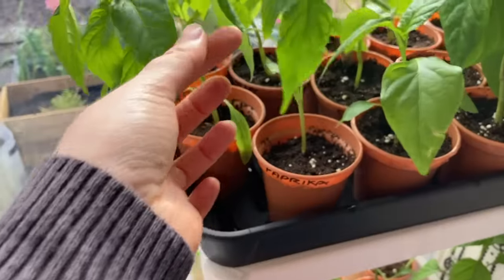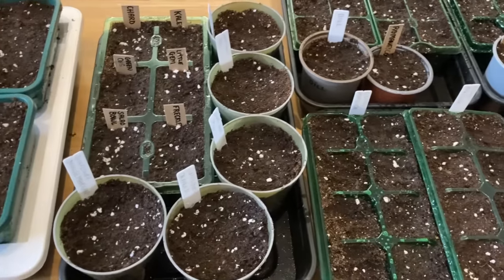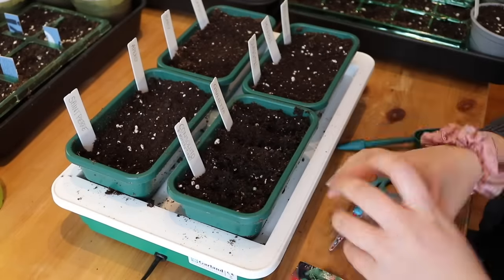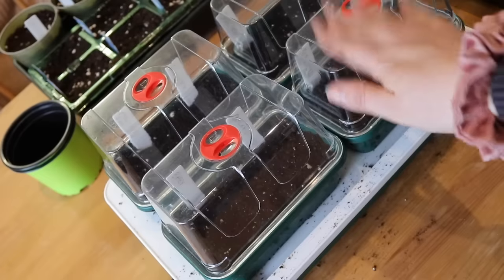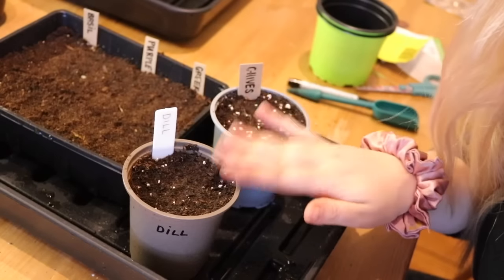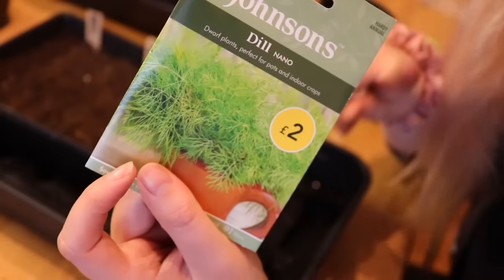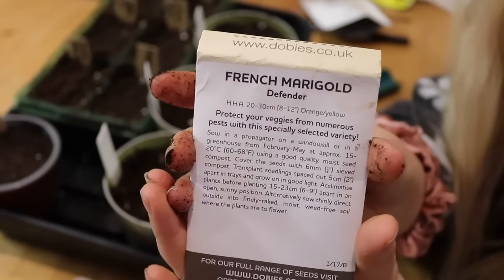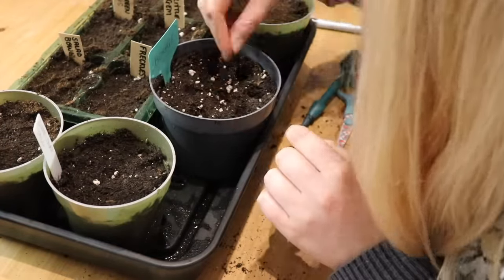Big Seed Sowing Session! Tomatoes, Courgettes, Cosmos & More! Allotment Plan | Ep. 10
Hello everyone!! Today we are FINALLY sowing the tomatoes, courgettes, flowers (and more!) for the allotment plot! I'm so excited 🥳

🌷 This was filmed on April 9th
🌷 The plot is around 5.5m x 12.5m and the greenhouse is 8x6 ft
🌷 I'm based in South Wales.. (growing zone..???)
🌷 I've been gardening for about 3 years from my tiny patio garden.. so this allotment plot is going to be a big step up!